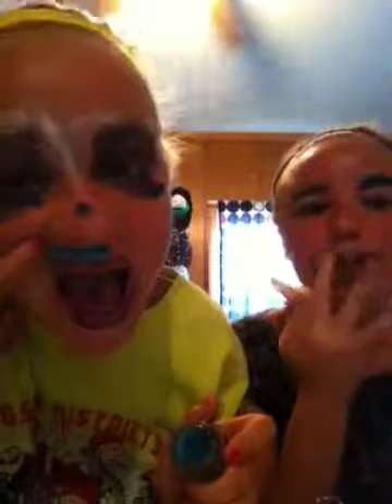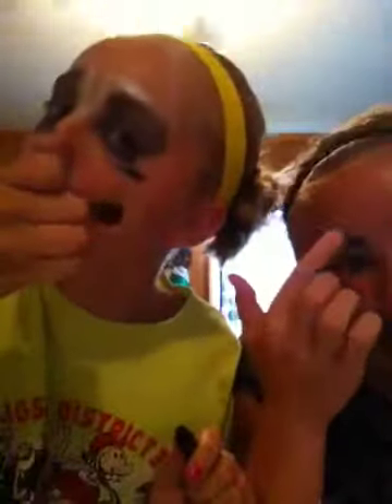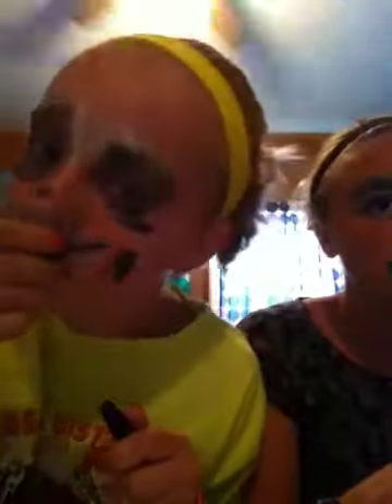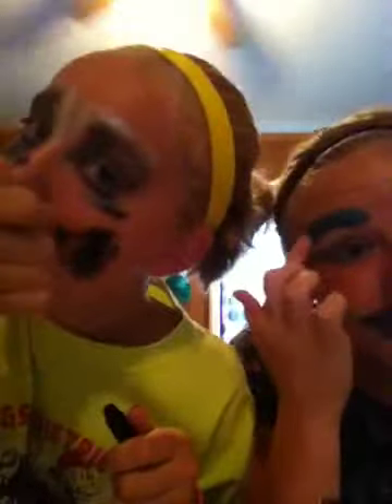Worlds ugliest makeup turtorial.